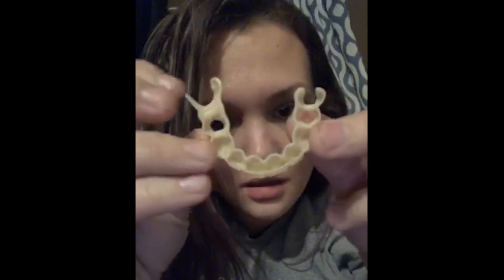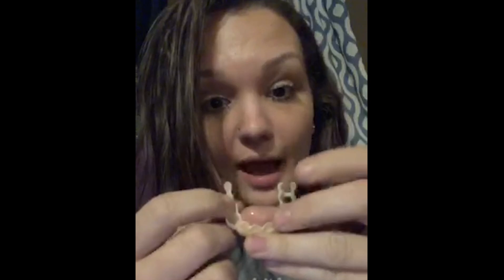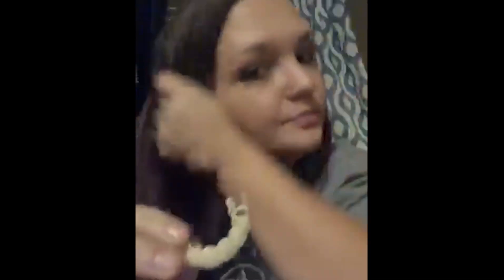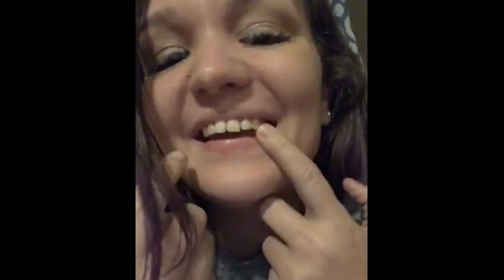Smile Makeover After Pregnancy | Clip On Veneers | Instasmile Review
instasmile Clip On Veneers review - instasmile is a revolutionary, and affordable option to cover crooked, chipped, missing and discoloured teeth.

Heather found instasmile as a cost-effective alternative to give her the ultimate smile makeover! After having three children, Heather’s teeth become brittle and coupled with her bad habit of grinding her teeth, her smile has slowly deteriorated.

Heather couldn’t believe her luck after finding out instasmile could transform her smile at a fraction of the cost of cosmetic dentistry, meaning it was affordable for her as a mother. Heather now feels so much more confident!

Once clipped in, Heather’s instasmile clip on veneers fit perfect, due to it being custom made to fit her after taking Dental Impressions of her teeth and sending these back to instasmile HQ to manufacture her smile. Unlike a ‘one size fits all’ snap on veneer such as Perfect Smile veneers, or Instant Smile which usually retails at a shockingly low price of £10/$10 and is an off the shelf product, which is not personalised.

Heather is wearing the Classic Top set instasmile in the shade A2 to colour match with her natural Bottom set of teeth.

You can watch Heather’s other review of instasmile, comparing the Straighter and Natural instasmile design,